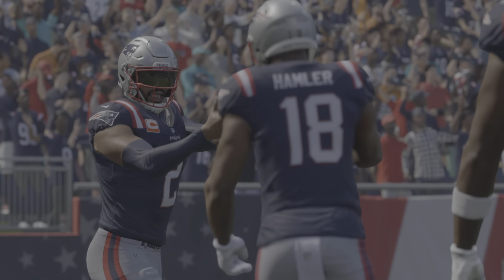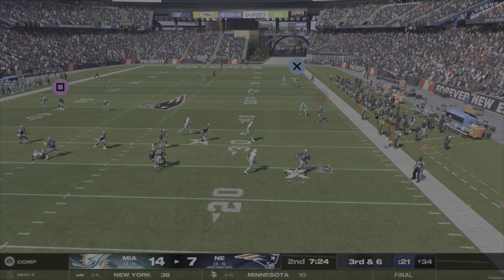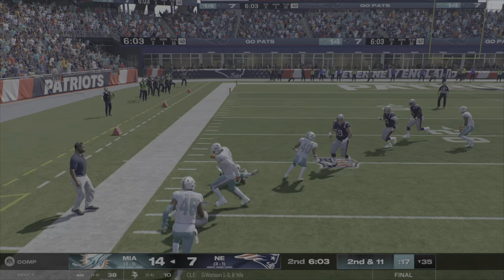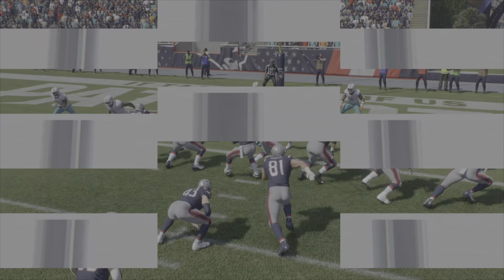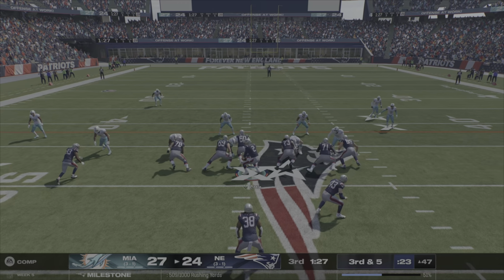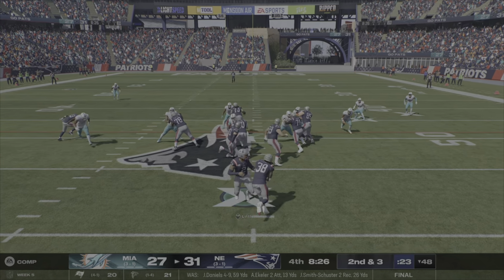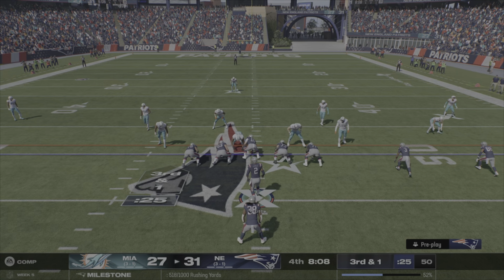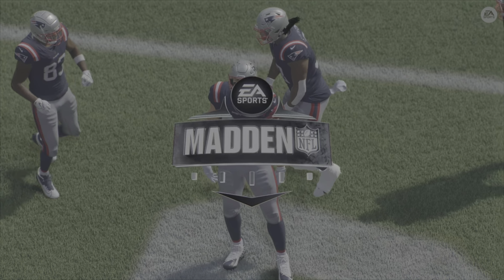Madden 25 - Field Goal Hit The Camera & Scoring In Under 15 Seconds For The W! Week 5